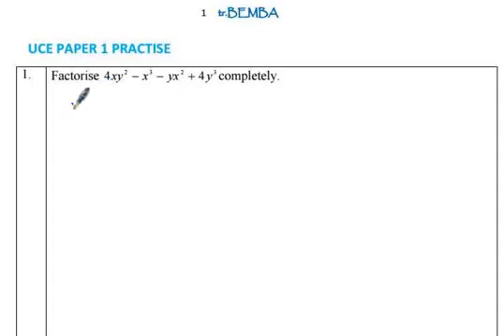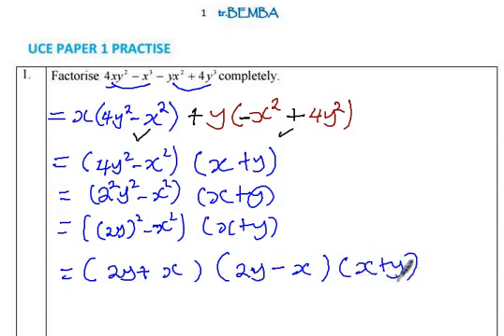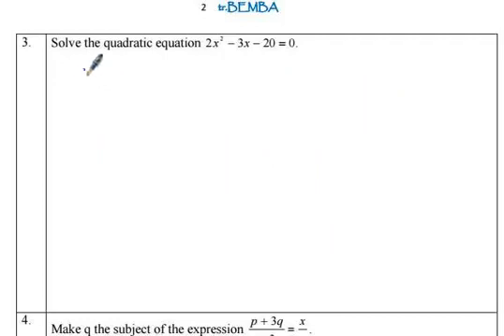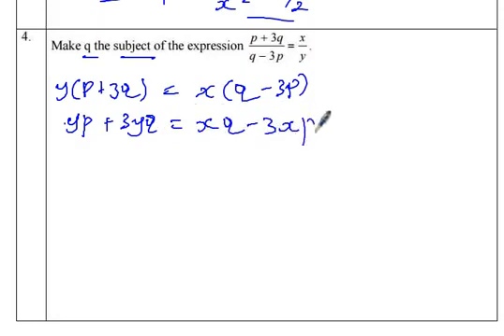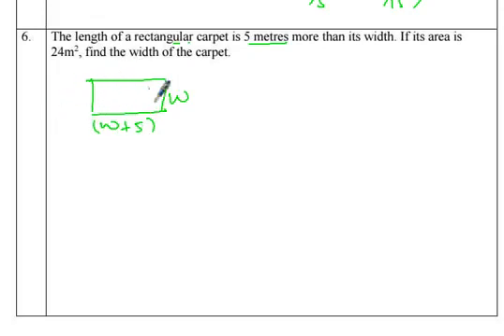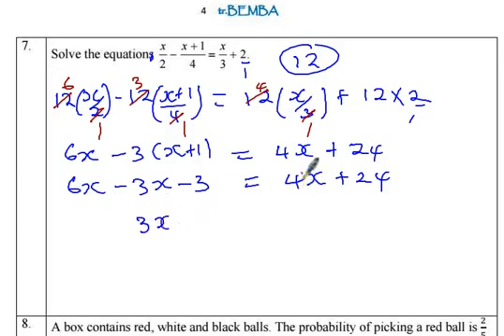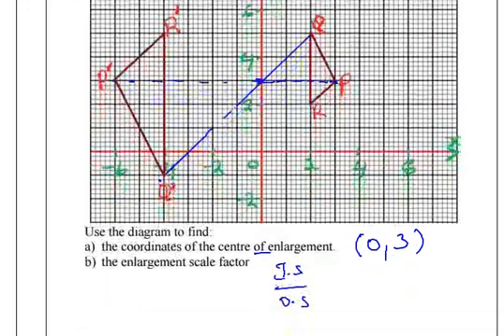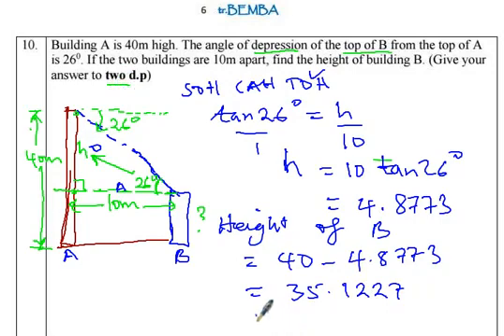July 31, 2021